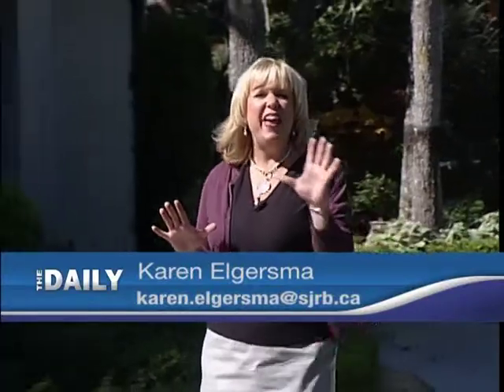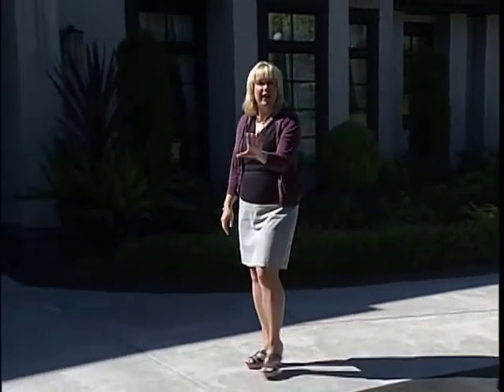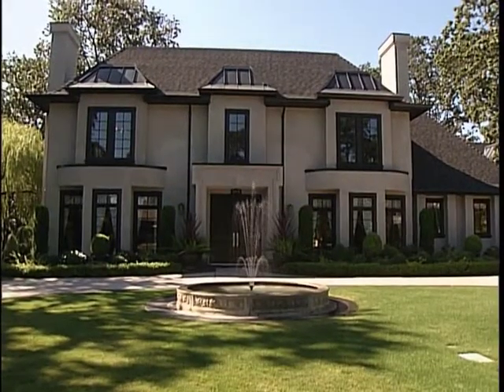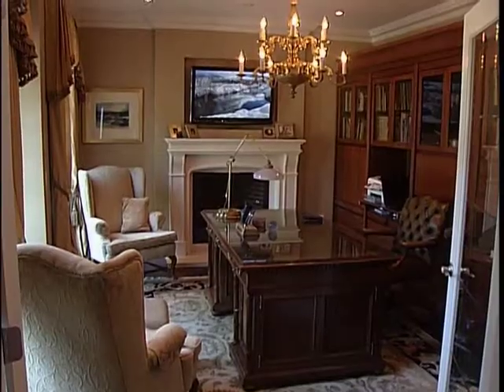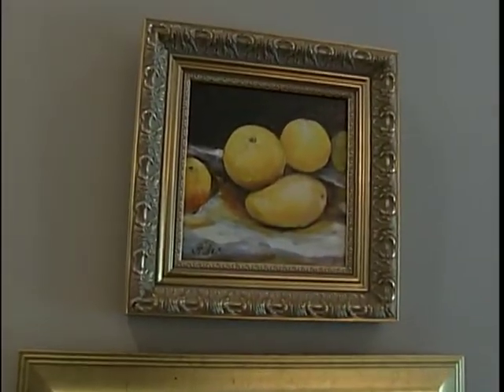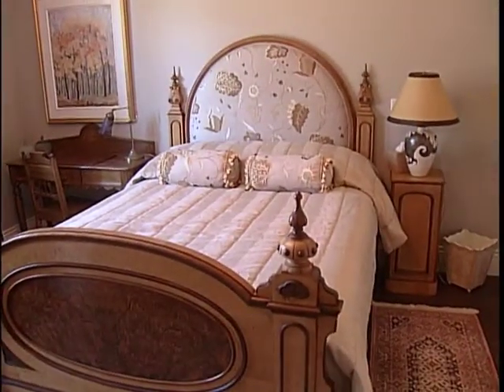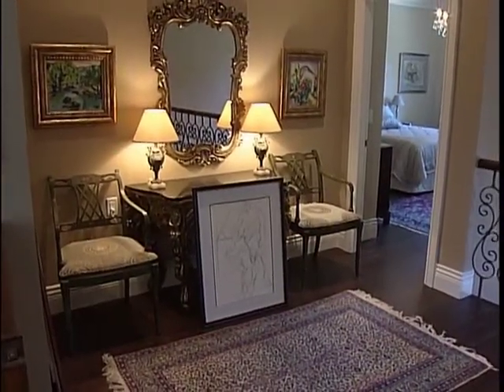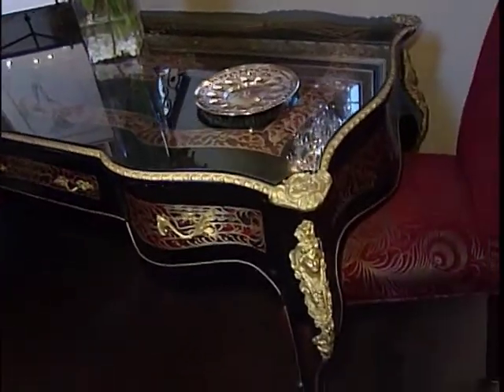Art Gallery Home Tour - Shaw TV Victoria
Shaw TV's Karen Elgersma shows us a European-castle-inspired home in Oak Bay that is part of the Art Gallery Home Tour.